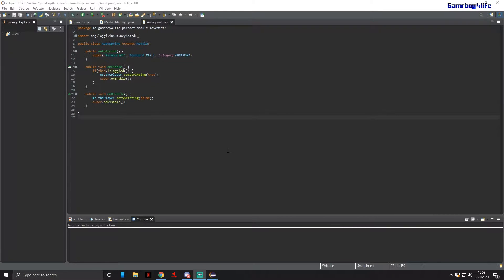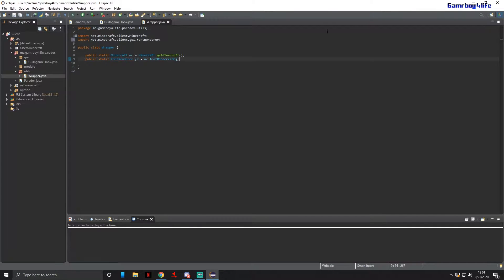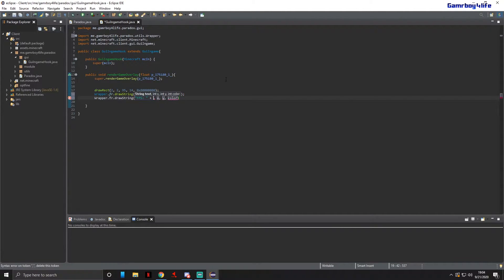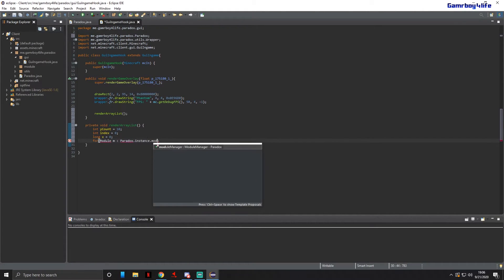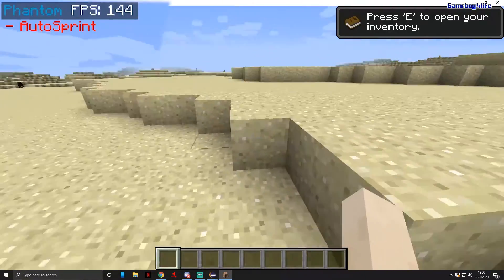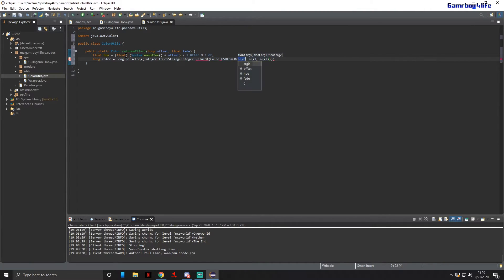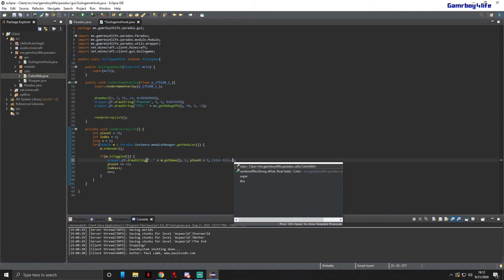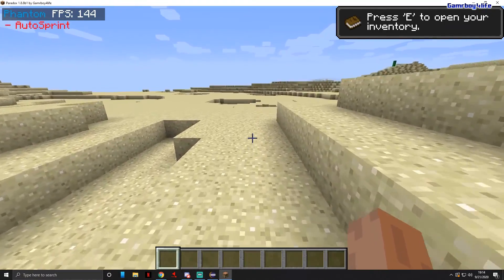How to make your own Minecraft 1.8.8 Hack Client - Making In Game Gui (Part 3)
Today I'm starting a mini series showing you all how to code your own Minecraft hack client! Make sure to stick around for more tutorials!

Line of code to Copy and Paste -
public void renderGameOverlay(float p_175180_1_){
      super.renderGameOverlay(p_175180_1_);

If you want to play with me and possibly be in one of my videos add me on Xbox.

My Xbox Gamertag: Gamrboy4life

Download Tubebuddy its a amazing youtube tool that helps create content